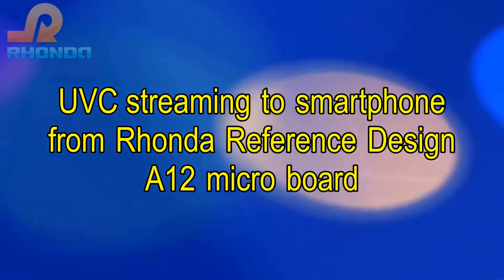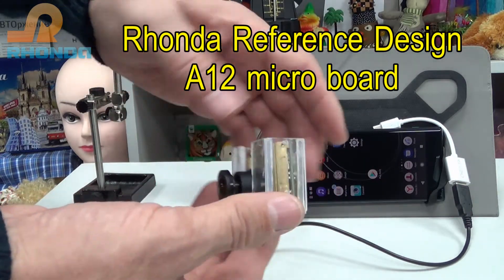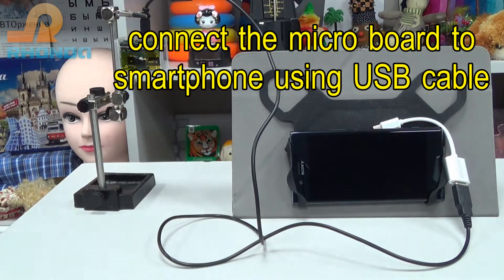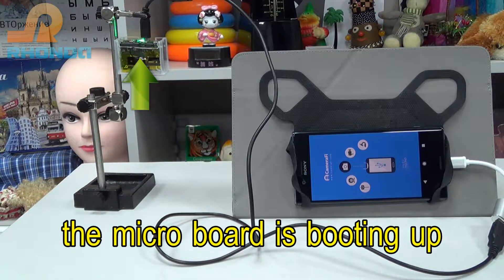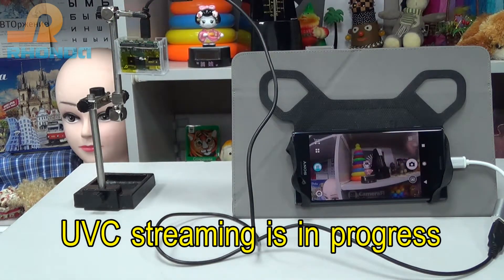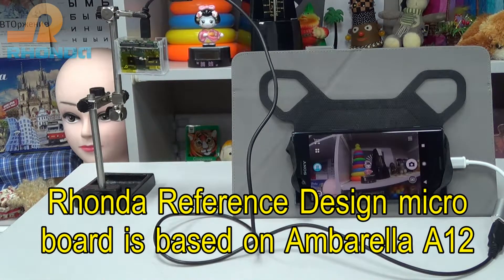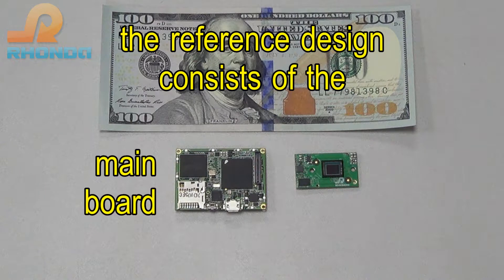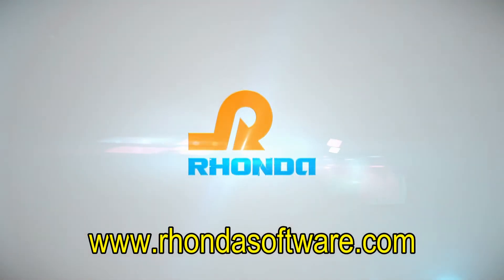UVC streaming to smartphone from Rhonda Reference Design A12 micro board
Rhonda Software developed Rhonda Reference Design A12 micro board on the base of Ambarella A12 SoC, Murata 1BW Wi-Fi and BT module, and Sony image sensor. The reference design consists of the main board and sensor board. Rhonda Software implemented UVC (USB Video Class) 720p@30 video streaming from the micro board. Camera application of the micro board is based on Rhonda Camera SDK.